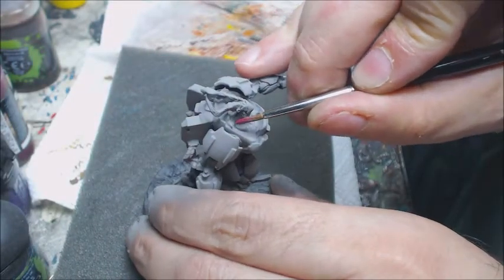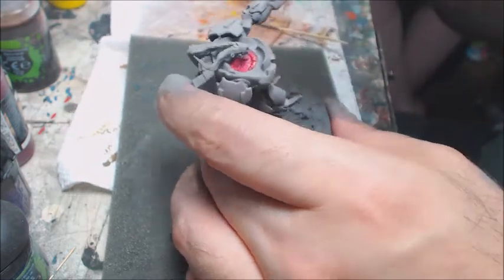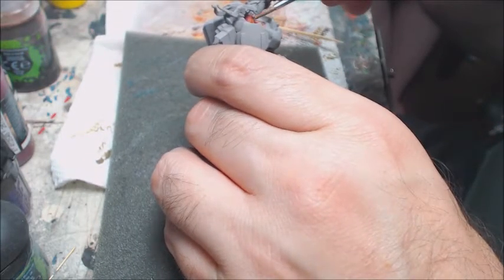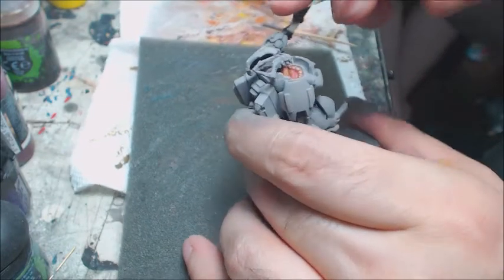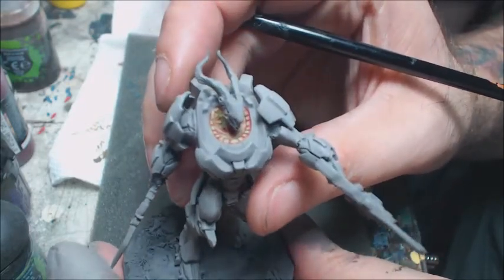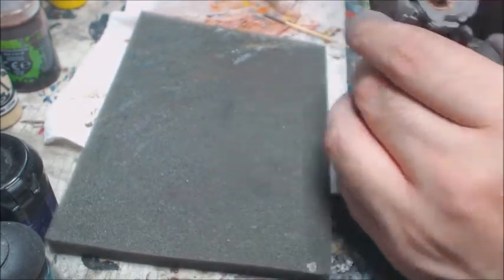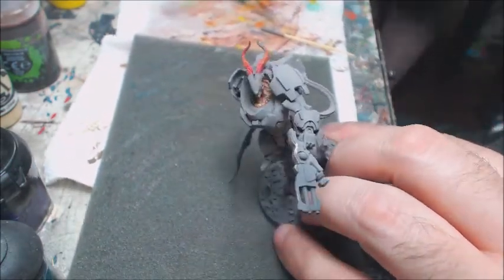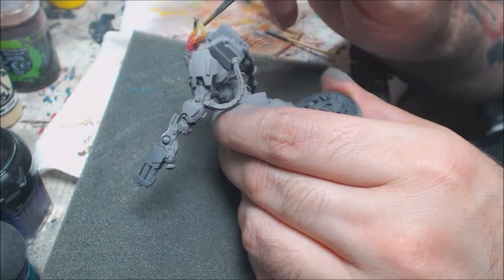Operation: Battle Ready Ep 4 Tohaa Gorgos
This is Tommy, and this is my first tutorial video! I walk you through my blends on the "atomic rhubarb" tohaa, and discuss creative choices and composition!
I only use Scalecolor paints from Scale75.
COLORS USED:
Fuchsia
Mars Orange
Sol Yellow
Tenere Yellow
Autumn Green

*** Video is sped up. I do not paint this fast.. I promise.